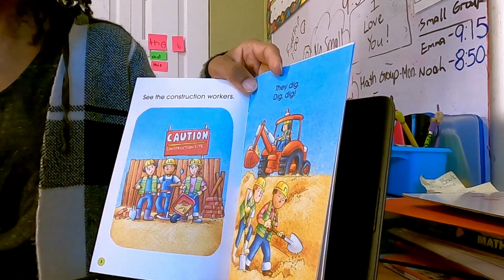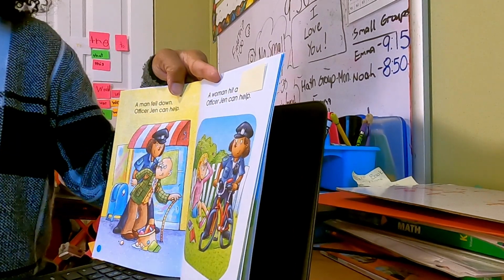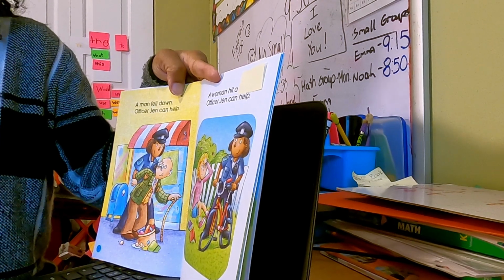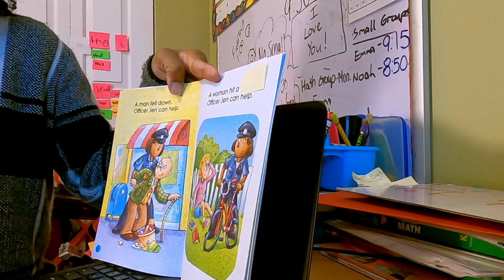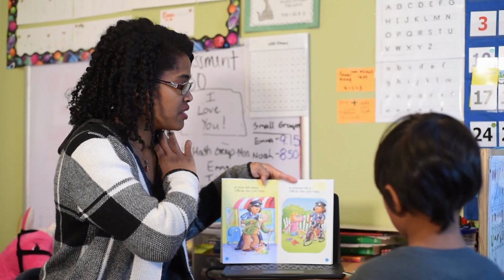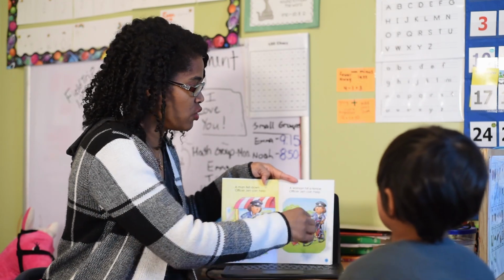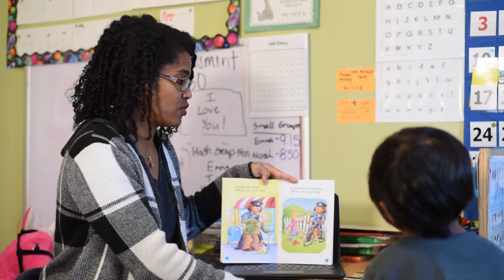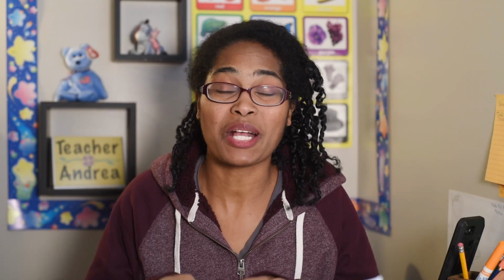Using Pictures To Solve Unknown Words